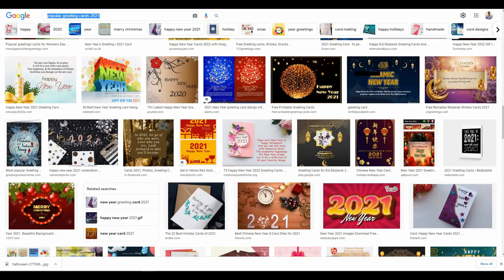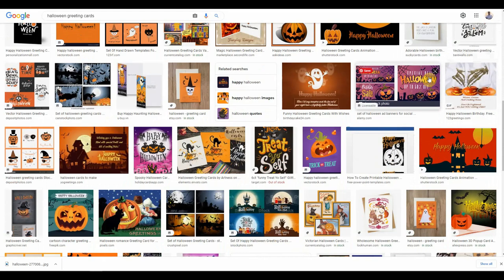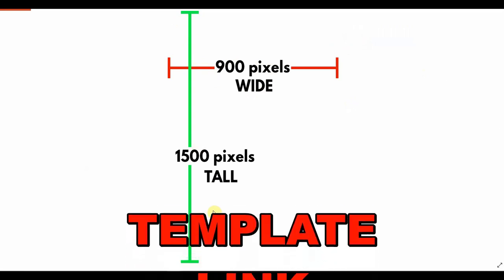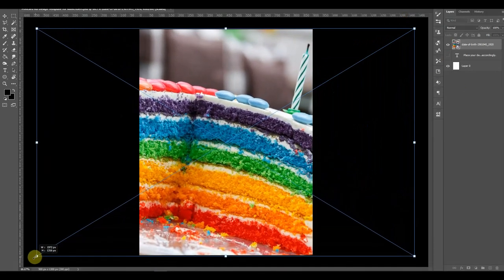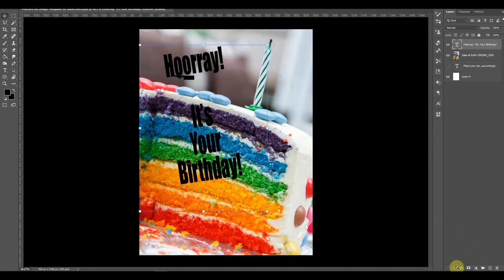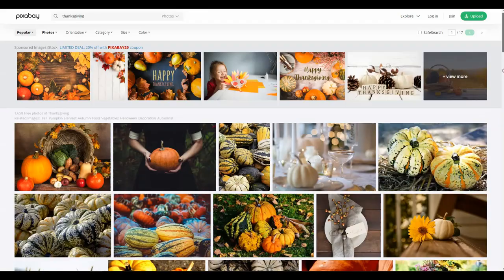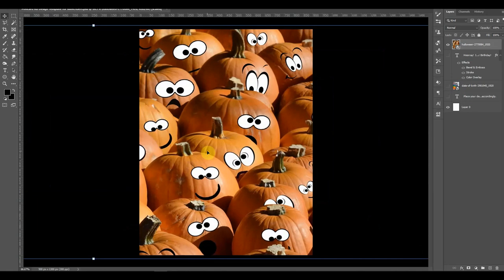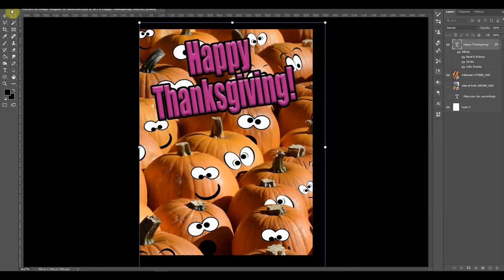How to design and use this product to make more sales on Redbubble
In this video, I give you a very brief rundown about a Redbubble product that is very underestimated and still has loads of room and potential to generate success for you. I show how easy it is to get inspiration and create designs for this product in order to help you generate more sales for your Redbubble store. Here's to your success!

Resource Link mentioned in this episode can be found further down below.

Kindly be informed that the print areas for postcards and greeting cards on Redbubble are the exact same. In fact, they are toggled together so you can use the postcard template accordingly.

Links to my other Videos and Resources

Photoshop Skills

Creative Fabrica

Placeit

Redbubble Tutorials

Pinterest Videos

Brian